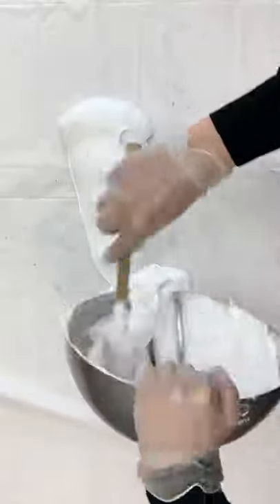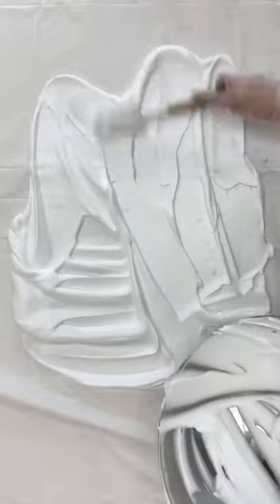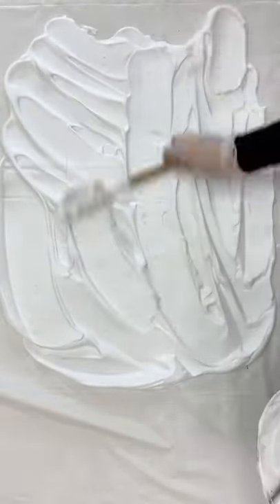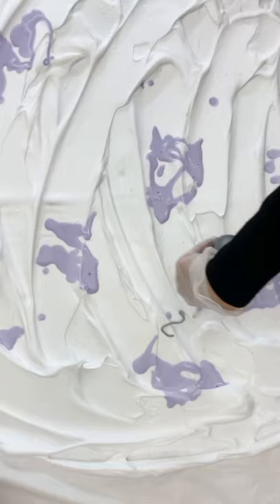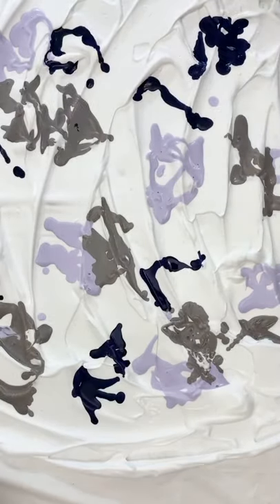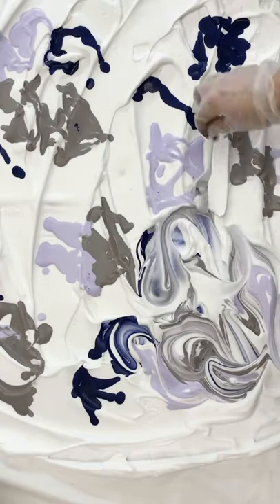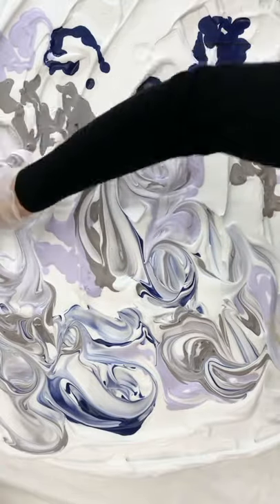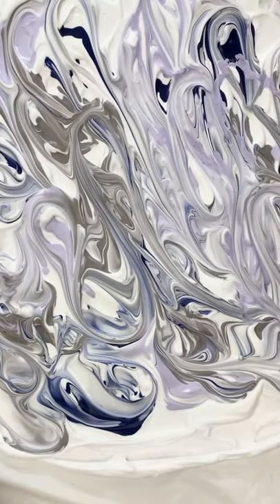Marbled Tie Dye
Learn to marble fabric with tie dye. This technique is super fun and easy. I’m using my tie dye kit in Arctic Waters. I have multiple kits available on my website. Go to my YouTube channel to see the full tutorial.